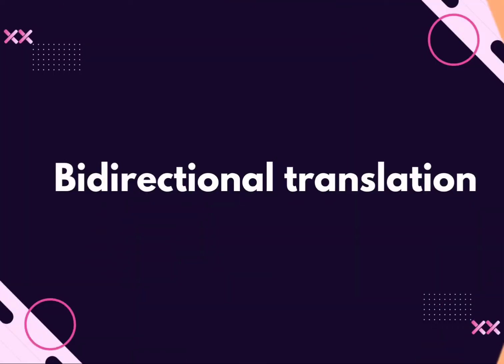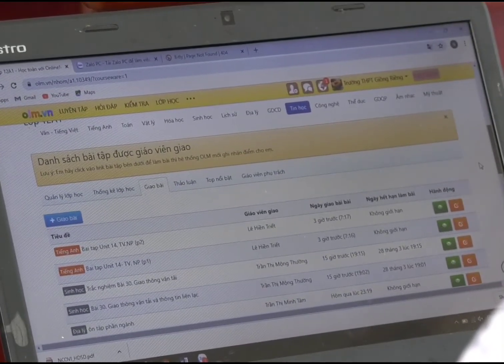Multilingual Teaching Vocabulary Activities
In this video, Multilingual Teaching Vocabulary Activities, we will talk ways to promote vocabulary acquisition. Have you ever had trouble helping students learn vocabulary in a multilingual setting? Or have you ever struggled to learn vocabulary in your target language? Well, you’re in luck because in this video, we'll discuss the significance of acquiring vocabulary, as well as a few vocabulary teaching methods, and how to apply them to help multilingual students and learners improve their language and literacy skills.

Please let us know which topic(s) / content you'd like us to cover and/or explore further in more depth: